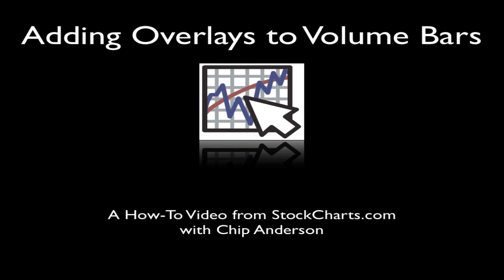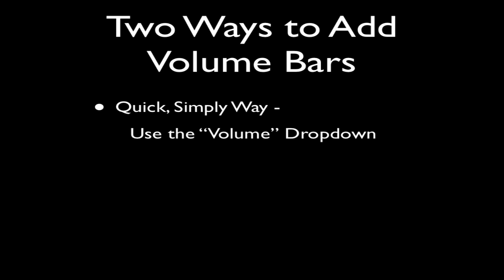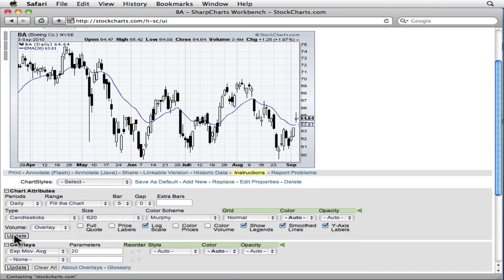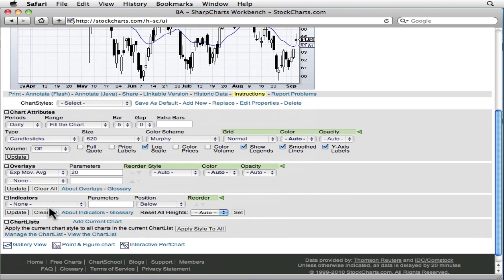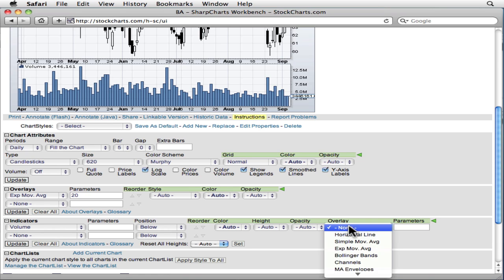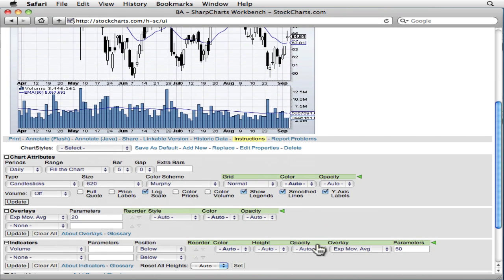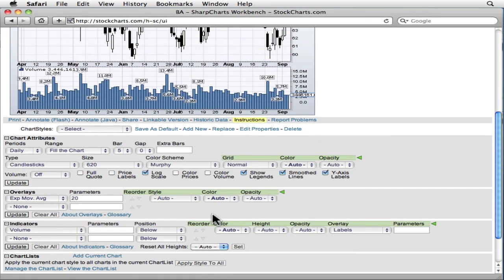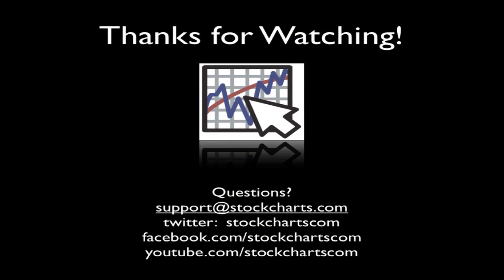Adding Overlays To Volume Bars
How to add price overlays on top of volume bars in any SharpChart - from StockCharts.com